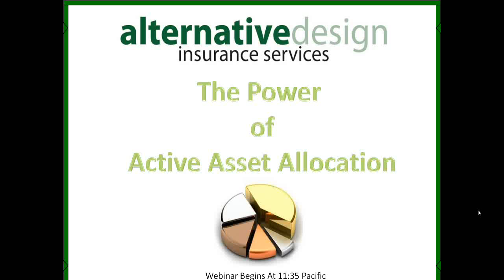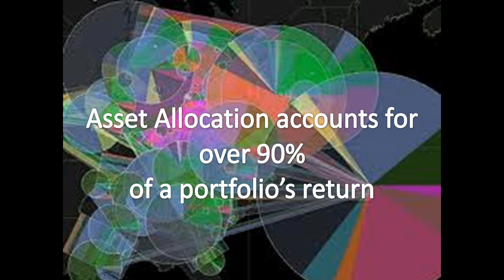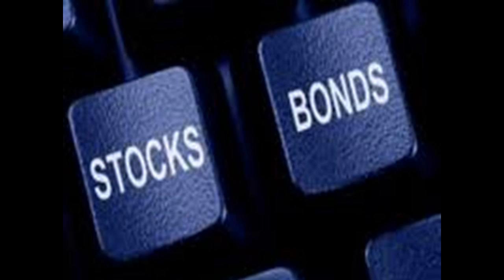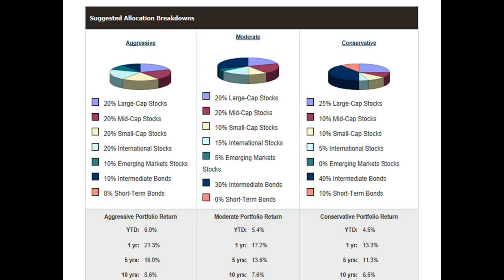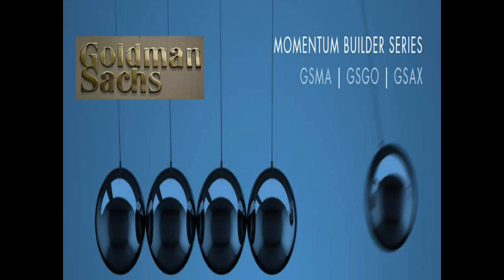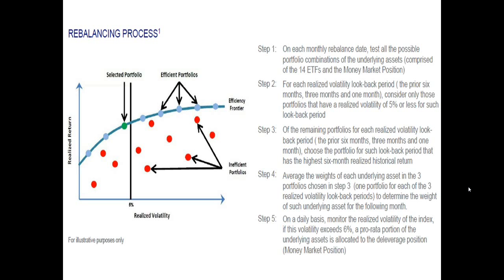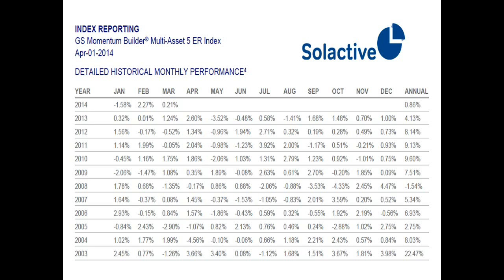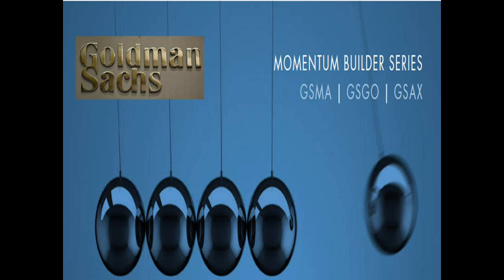2014 08 13 Active Asset Allocation Converted